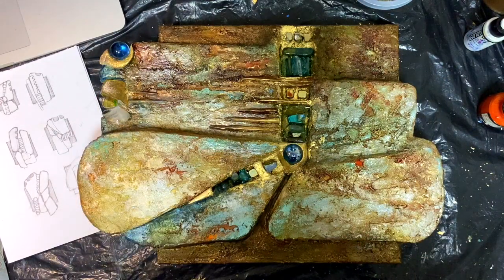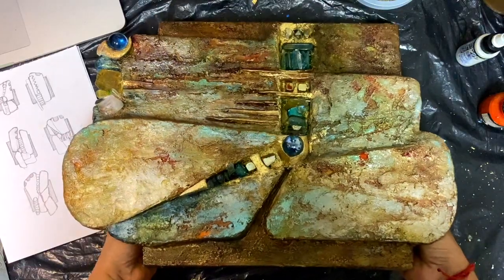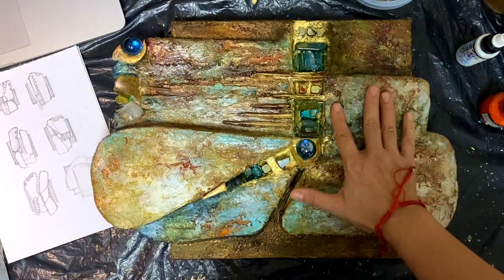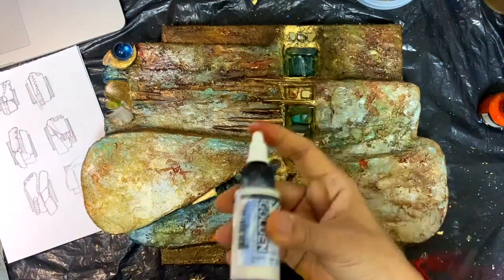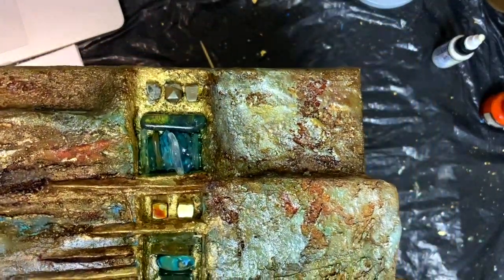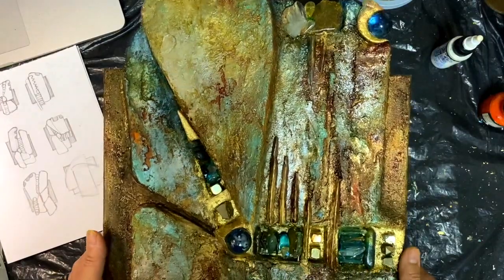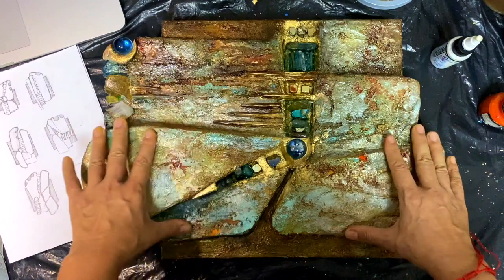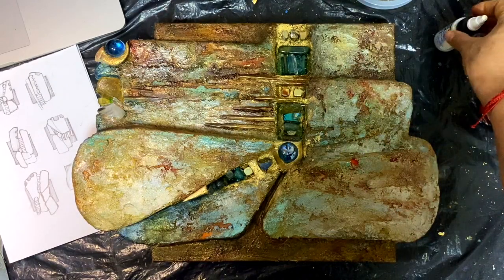REVEALING TEXTURE with iridescent pearl acrylic paint.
Hello hello my amazing creatives! Here is a little tip for you that I hope you will find useful and inspiring. Adding lighter tone on any texture will make your it look deeper and more dramatic. Enjoy!

► Join my FB Group to get inspired by my talented art students